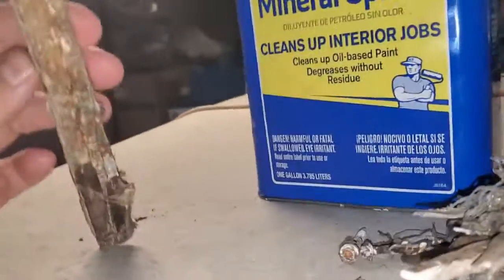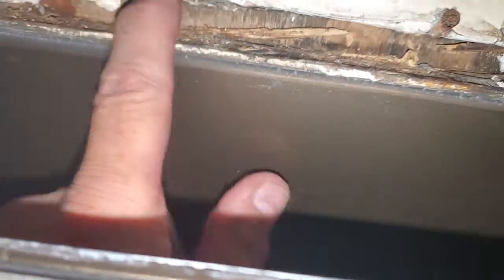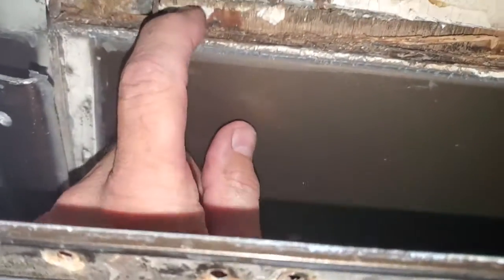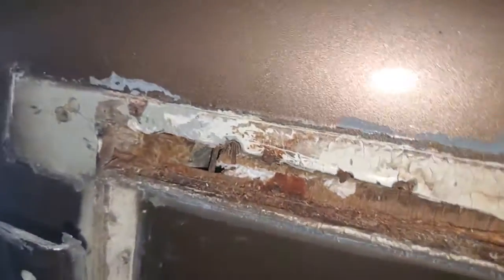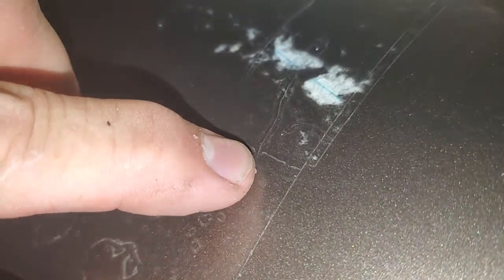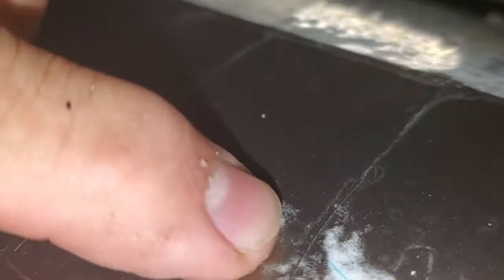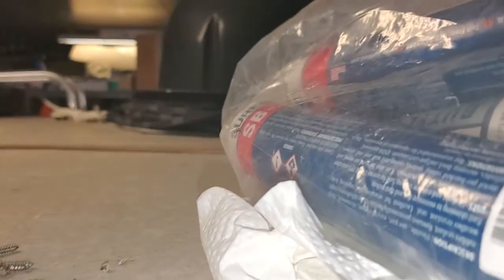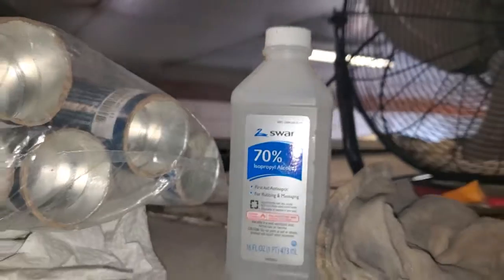Water leak RV video 7/15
Getting down to the repair prep